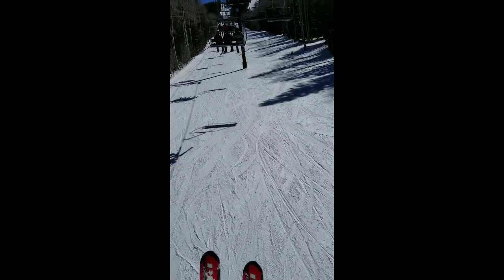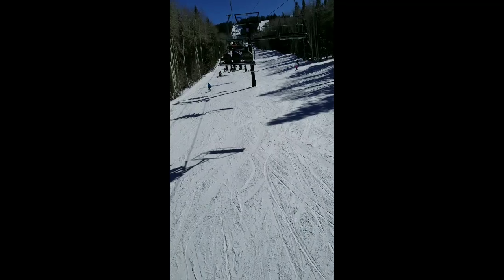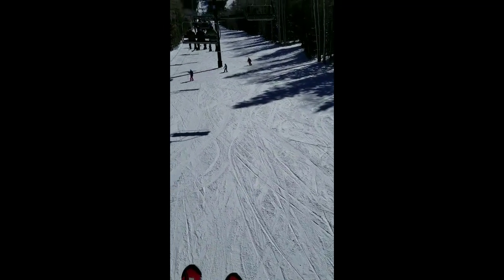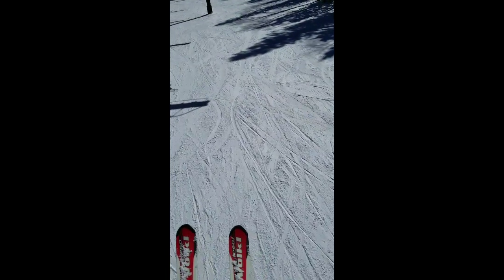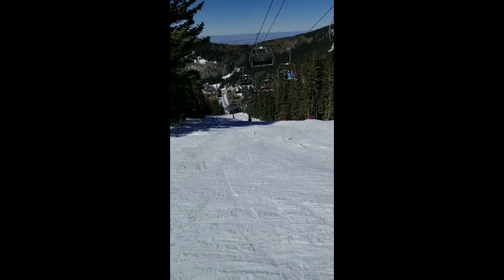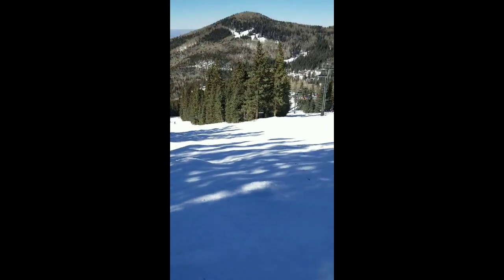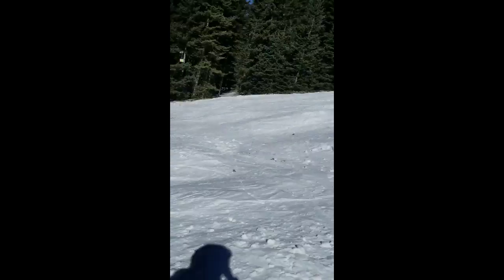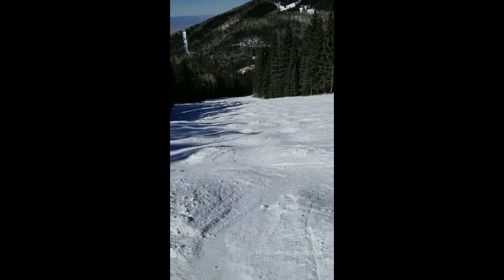Vlog #1. Skiing at the mountain.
Let me know what you think about these vlogs. Sorry I wish I had my gopro!!!